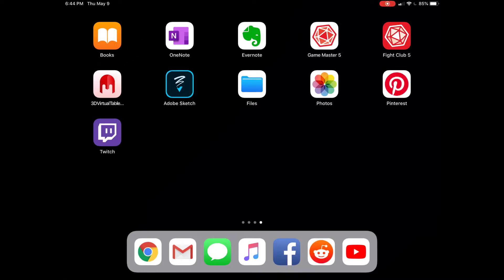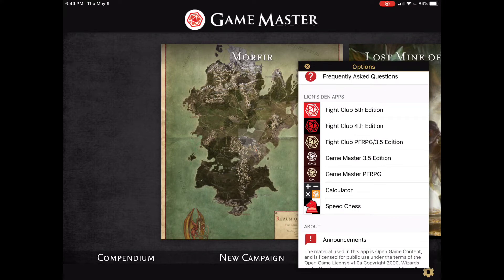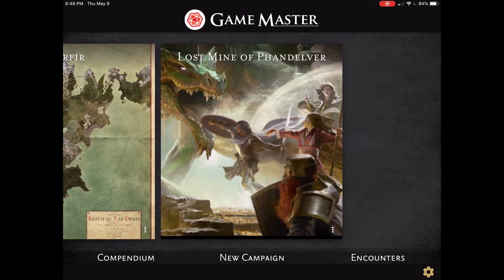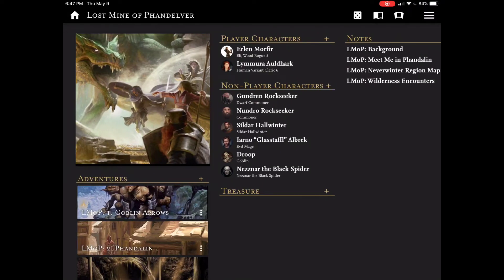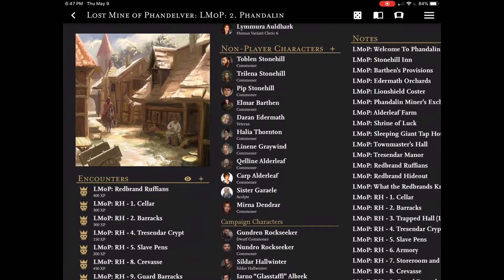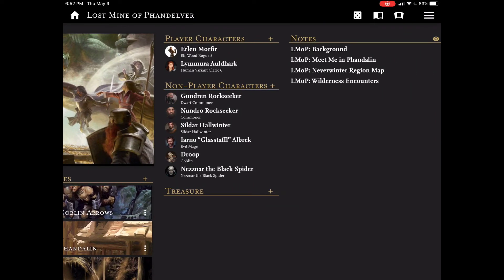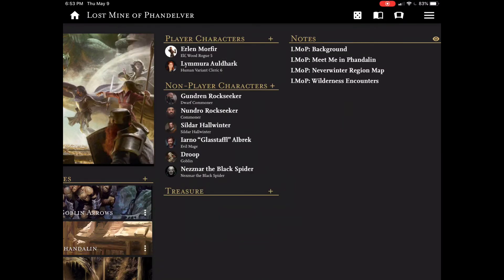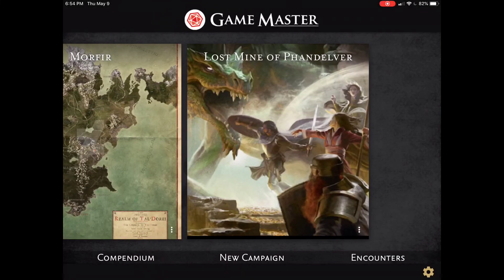Introduction to Lion's Den Game Master 5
Welcome to the first in a series of videos on the app Game Master 5 from Lion's Den. Designed for DMs (or GMs), Game Master 5 is an outstanding campaign, adventure, combat manager for Dungeons & Dragons 5.

In this video, I just go over the basics and give you an idea of what GM5 can do for you. In future videos I'll dive into the initiative tracker, creating campaigns, sharing files with Fight Club 5 and more.

(I apologize in advance for the shuffling noise around the 6:15 mark. I did this in 1 take and didn't have time to re-do it. Sorry.)